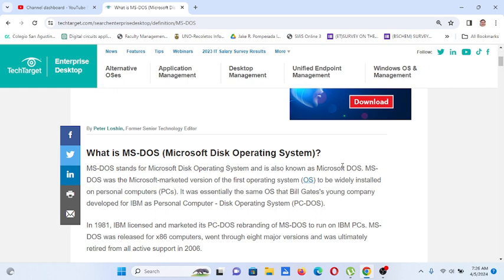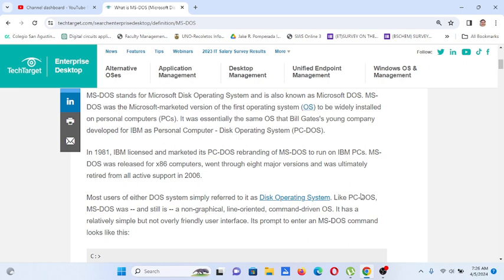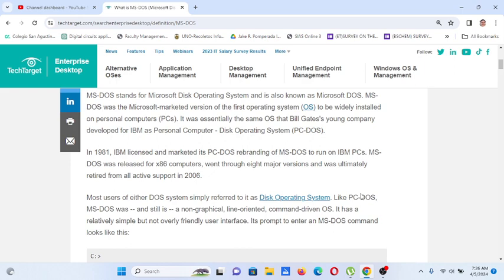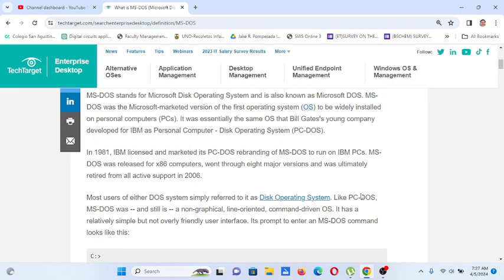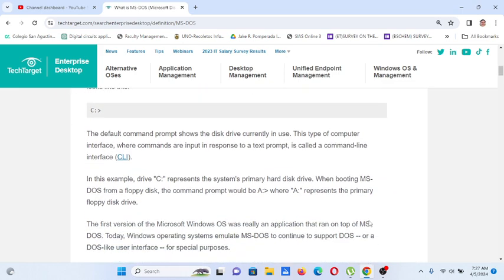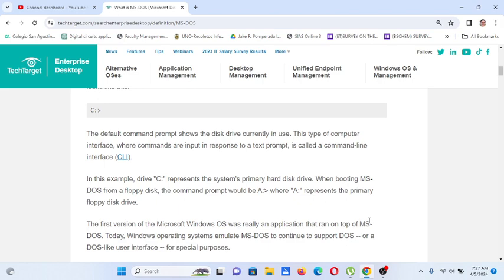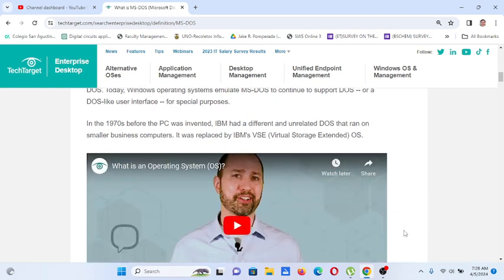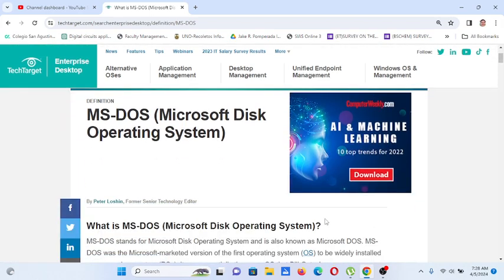What is MS DOS?